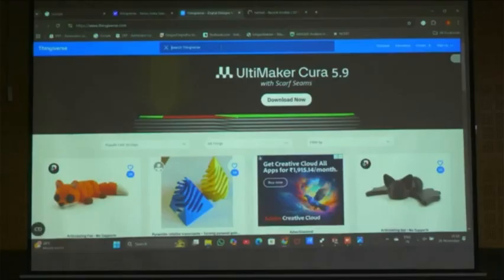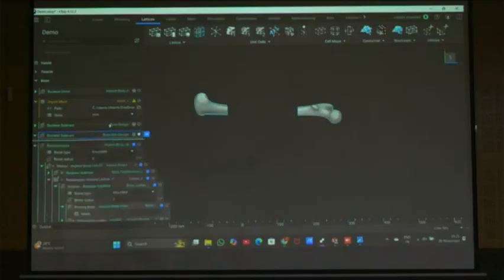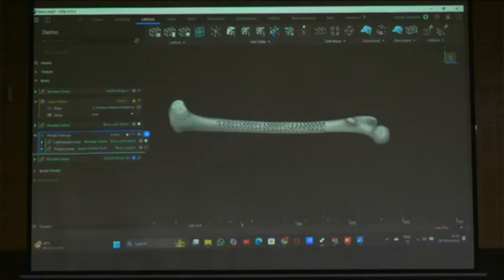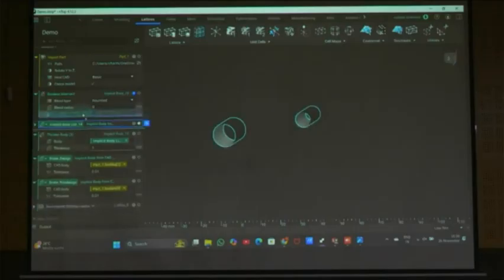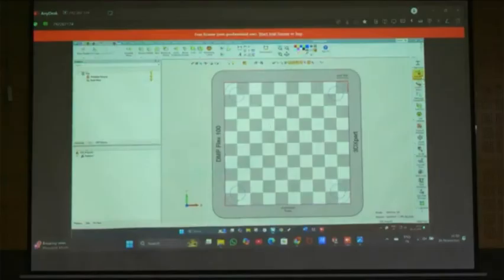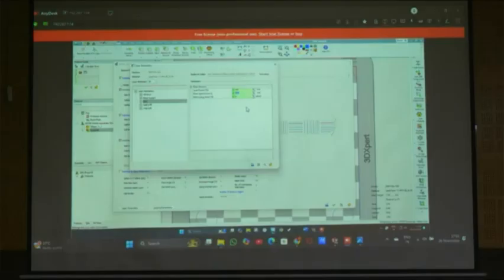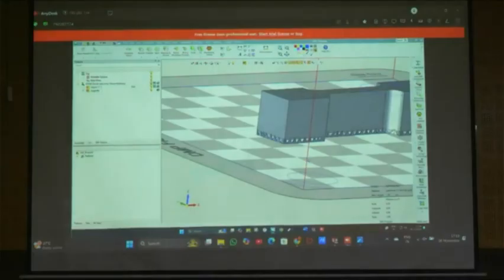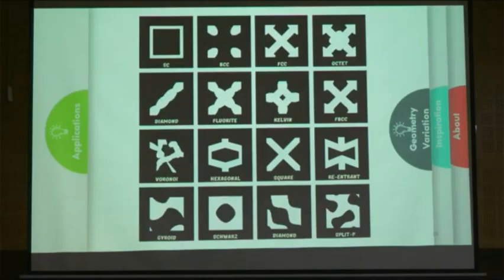T03 Build preparation using 3DXpert software